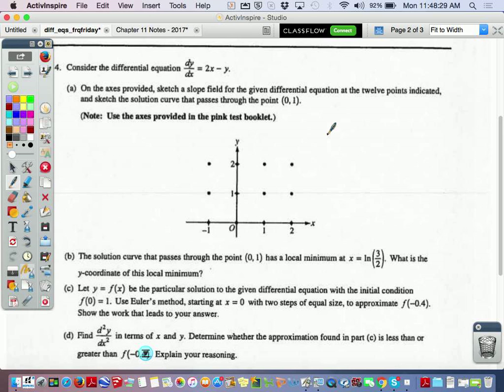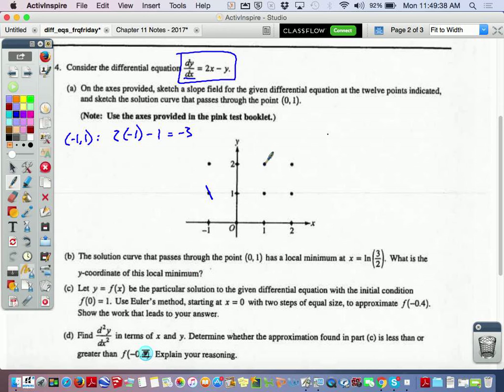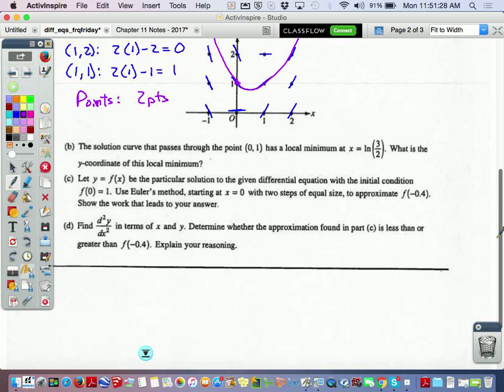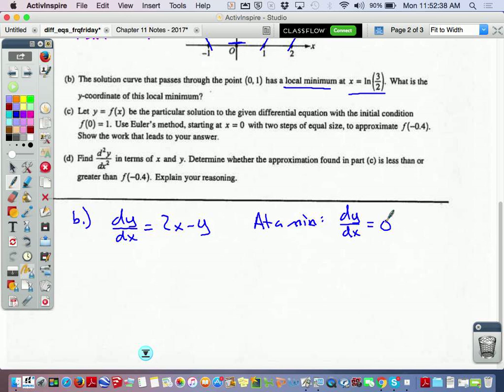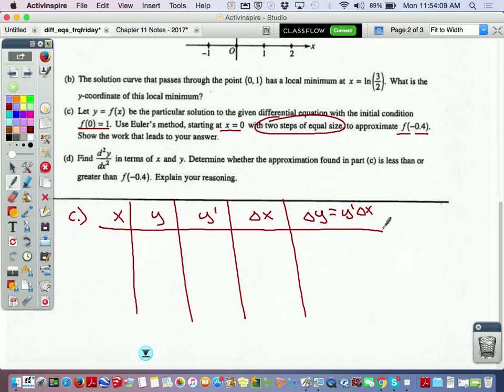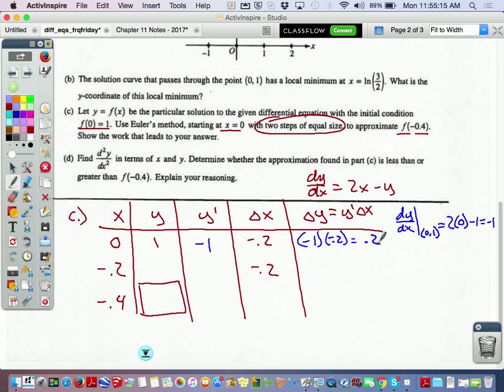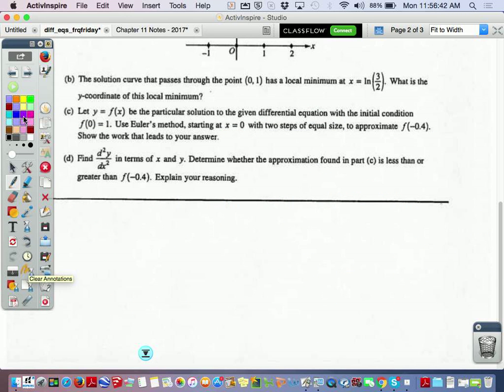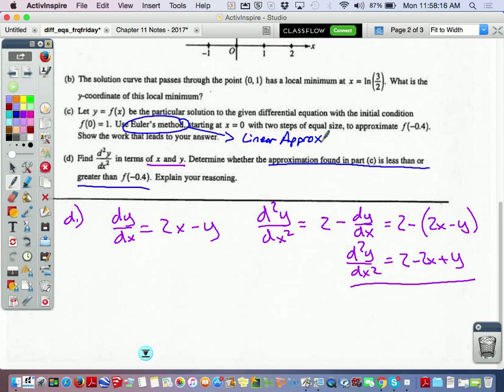2005 Diff Eq FRQ Video Solution